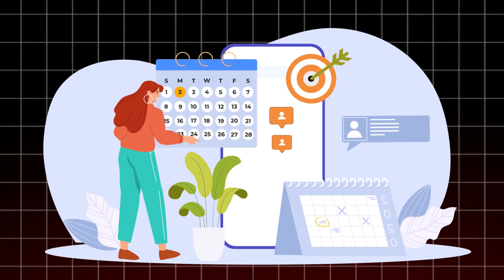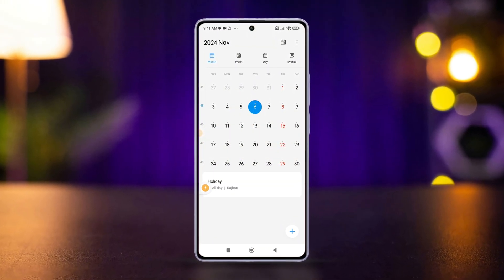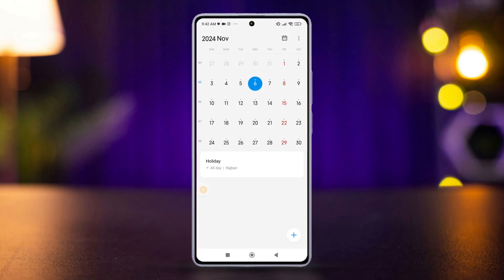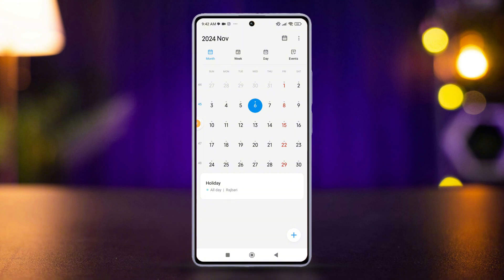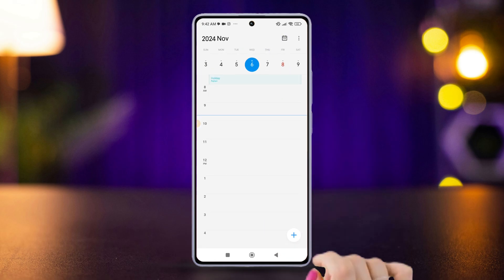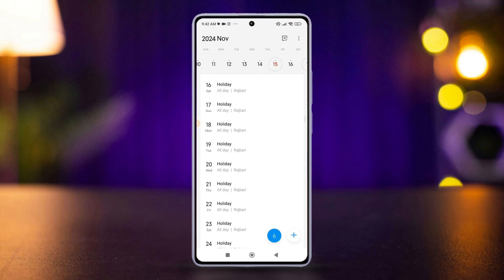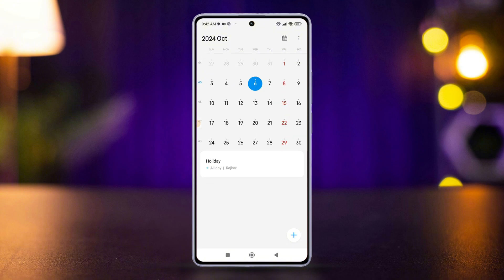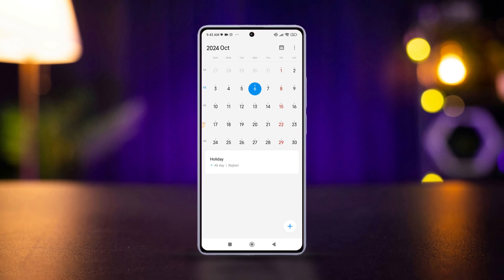How to Change Calendar View on Xiaomi | Modify Calendar Layout on MIUI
Wanna change the calendar layout on your Redmi phone? Adjusting the calendar view on your POCO or Redmi phone can help you manage your events more accurately. Setting Redmi to show a yearly view on your Calendar can help you sort out long-term events and showing the months together on the Mi calendar can keep the holidays in check.

I'll show you how to show dates differently on your Mi calendar by changing its view in this step-by-step tutorial! Follow me along to learn the full method!

00:01- Video Intro
00:15- Tutorial Start
00:59- Tutorial End